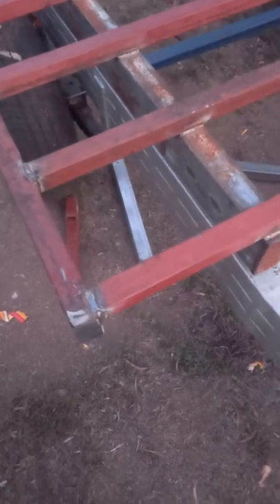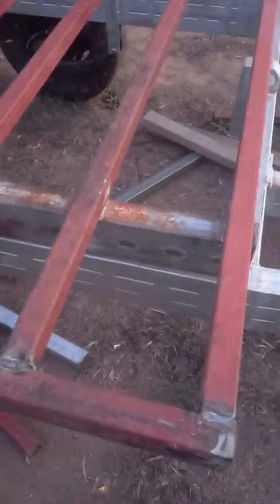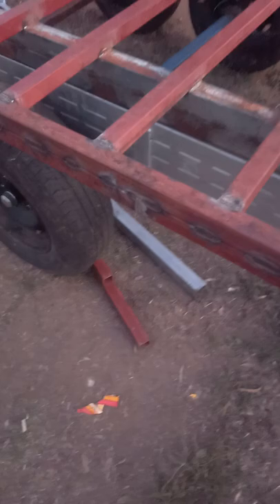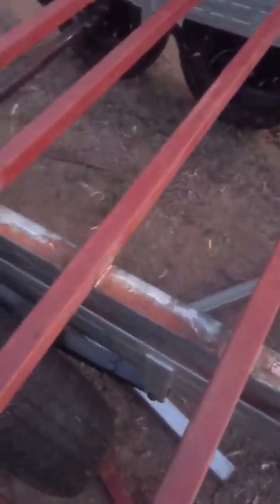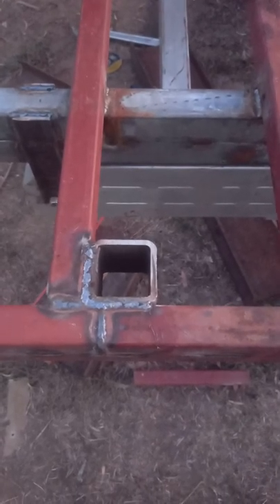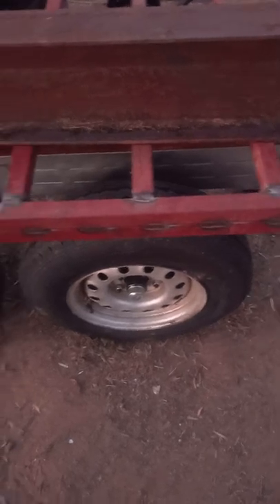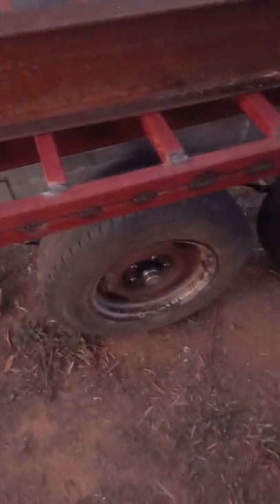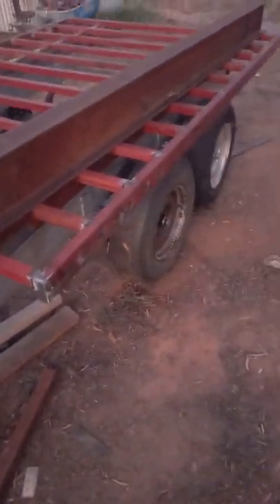Building the tray on the trailer Vlog 3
Discuss why we are using second hand tubing in making this trailer. Go through our new tray design..